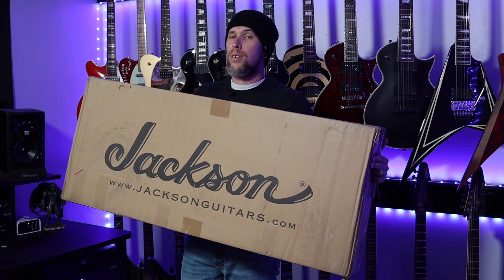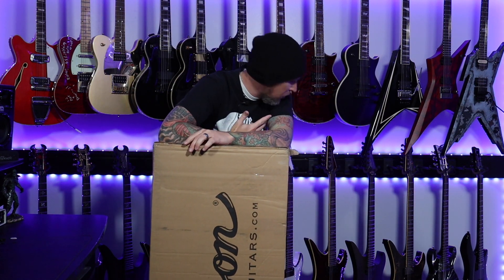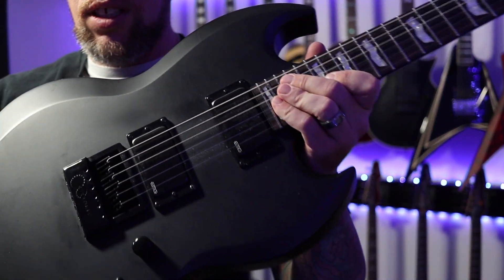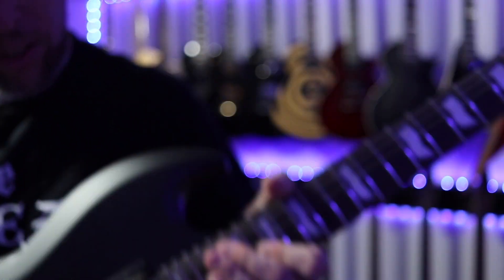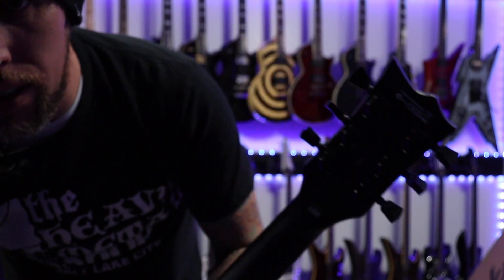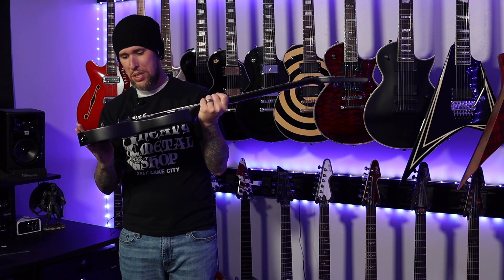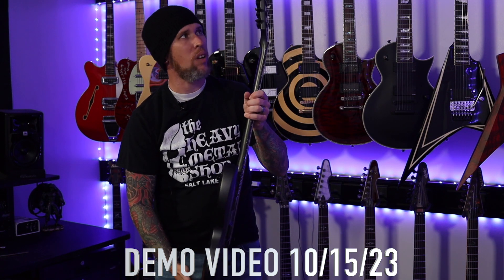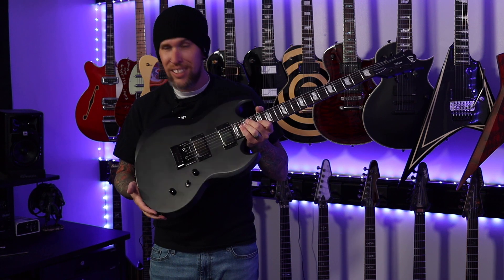NEW TO ME GUITAR UNBOXING!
I've wanted this body style for so long, finally got it off my list!

Hi! Welcome to Tyrannosaurus Riffs. My name is Brandon and I will be your host.
This channel is for checking out guitar related gear, geared towards rock and metal.